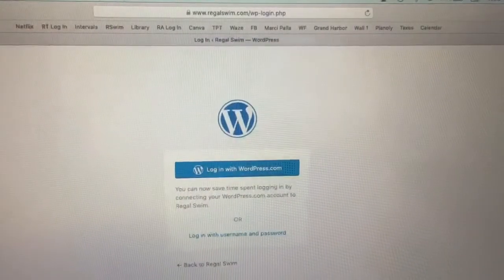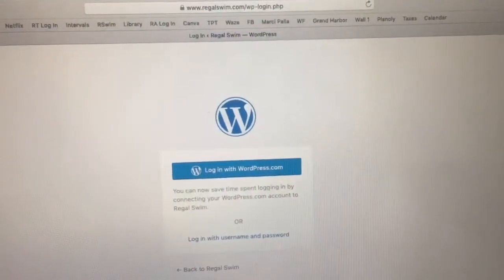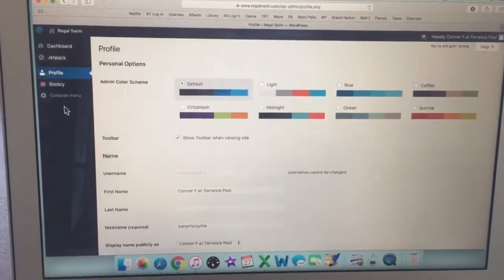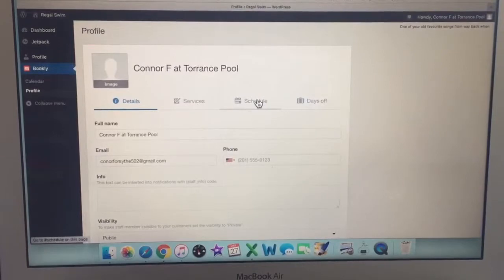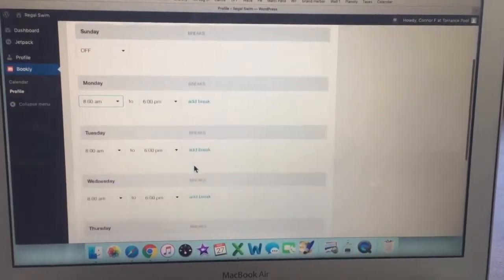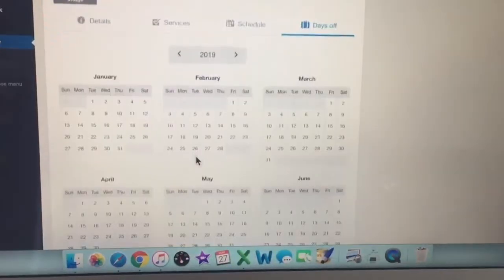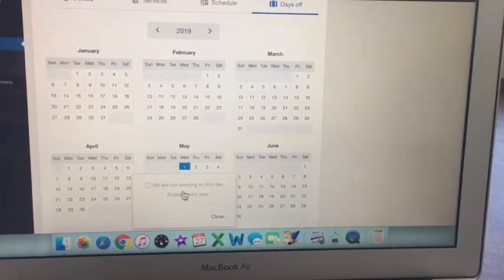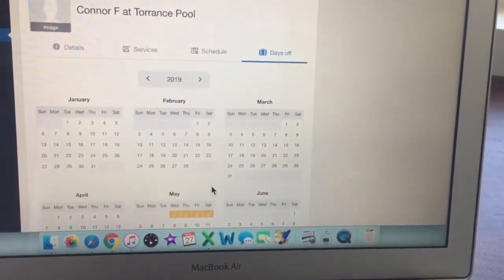How to Use Bookly Staff End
This is a video to teach the people working for Regal Swim and Regal Tutors how to load their schedules onto our website using Bookly.